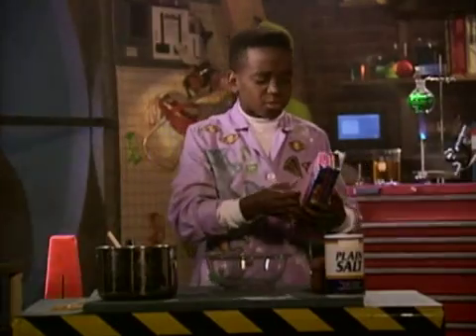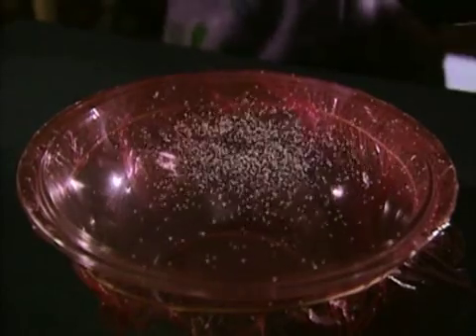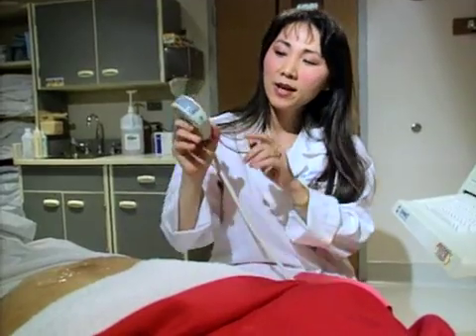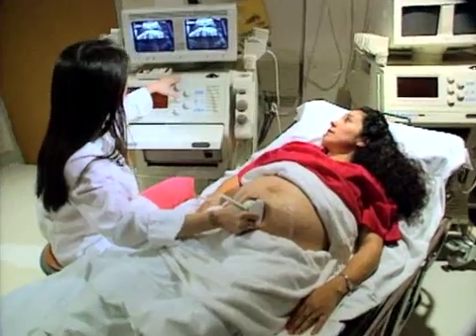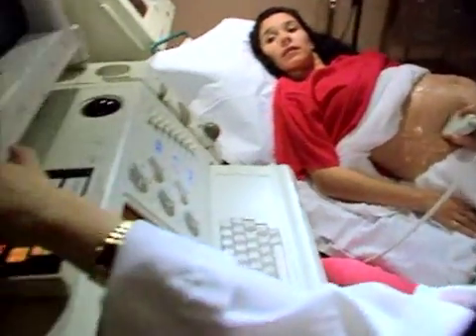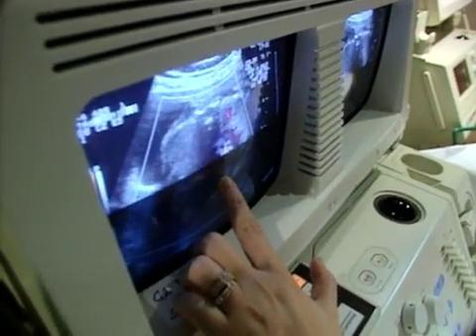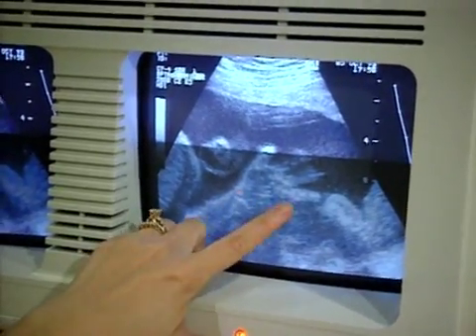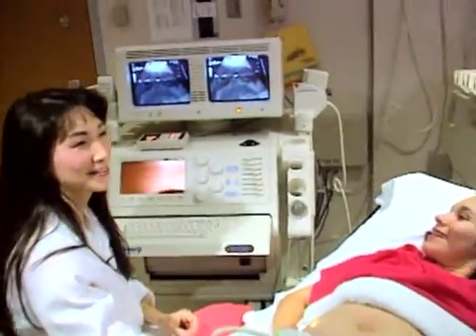Sound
Sound; Bill Nye